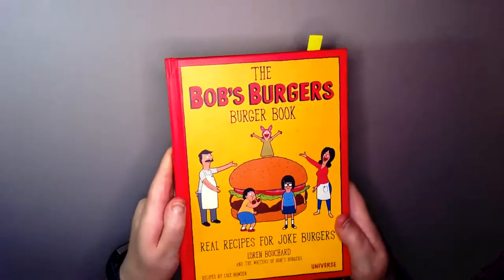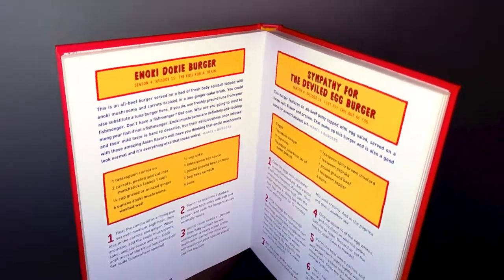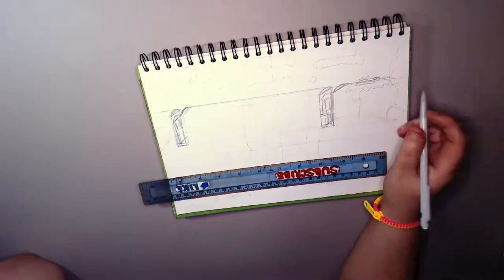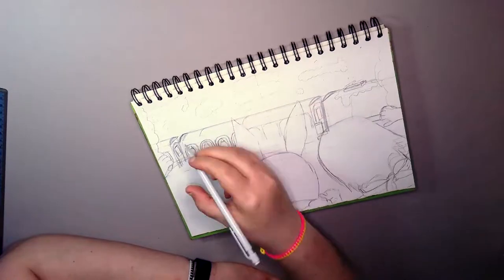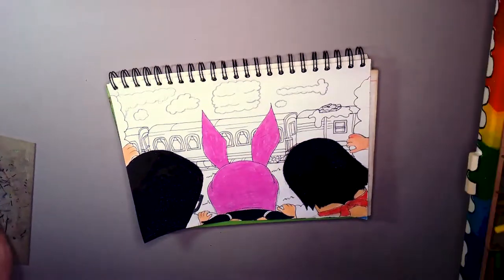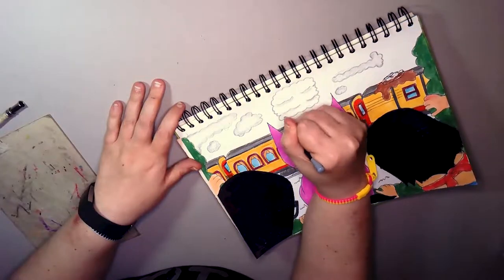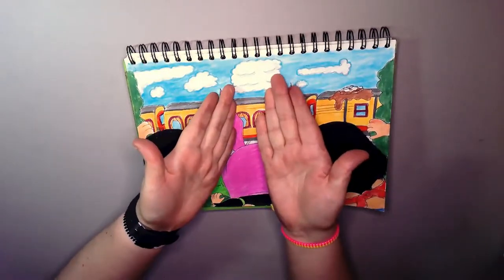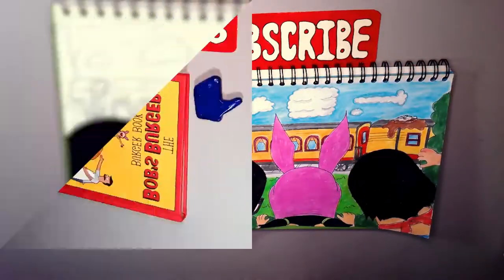Burger of the Day Ep33 - Enoki Doki Burger | Spam Creates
Today I'm inspired by the Enoki Doki Burger from the Bob's Burgers Burger Book.

📕 Bob's Burgers Burger Book